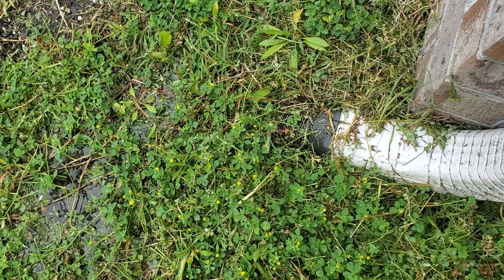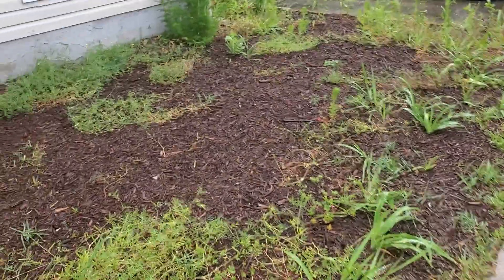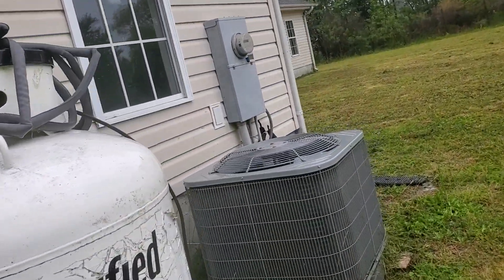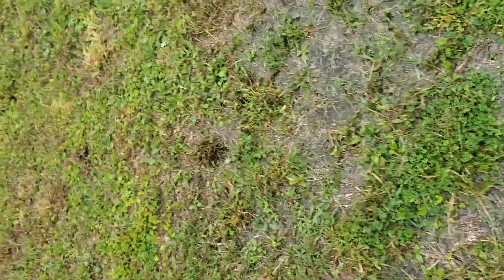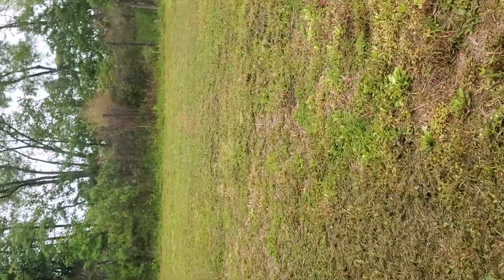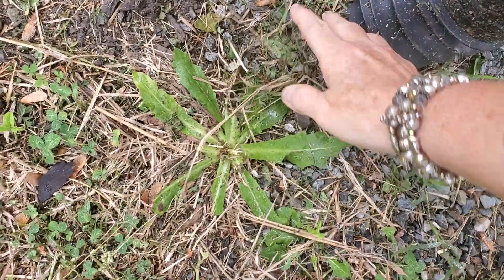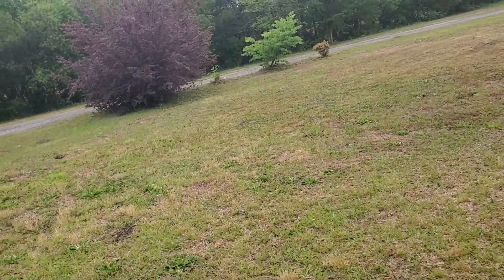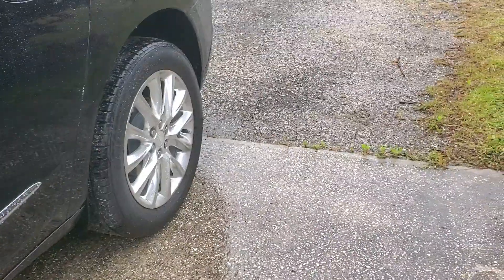john d outside